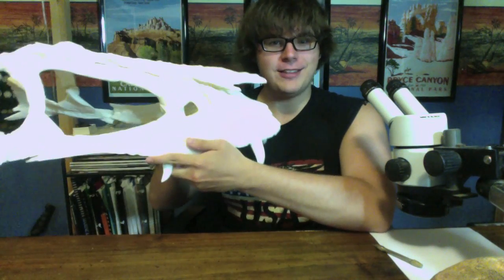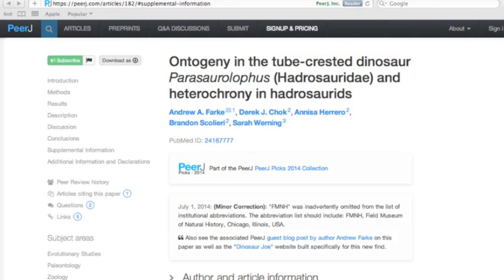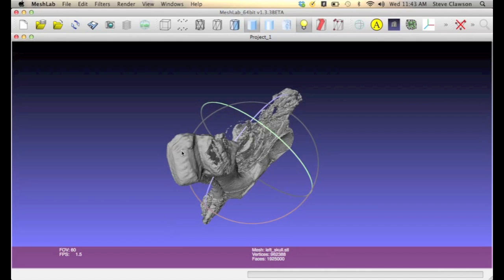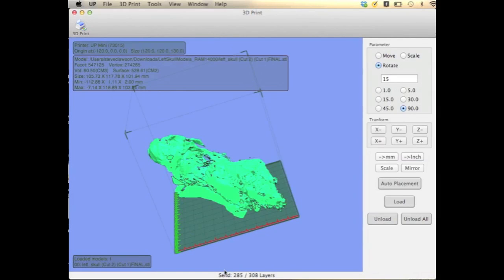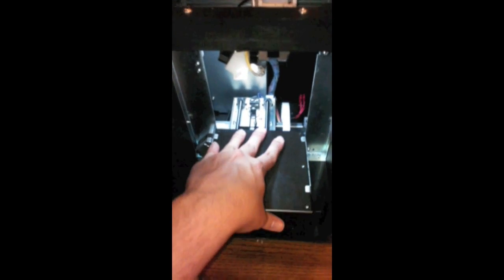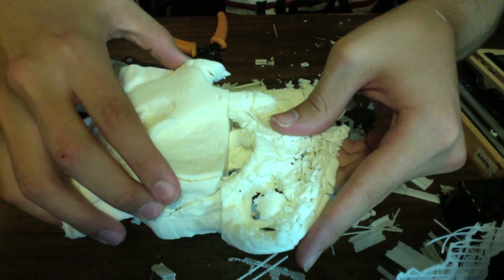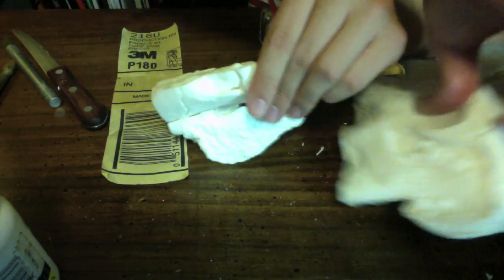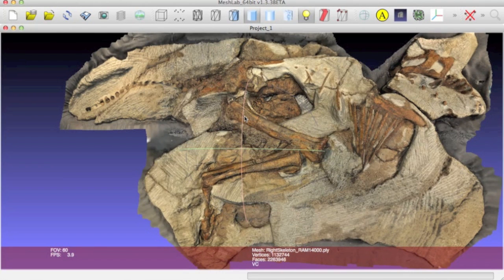Printing full scale dinosaur skulls from CT scans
Thanks to a recent study, you now have the power to print a high resolution scan of a real dinosaur skeleton, and I'll show you how!

All 3D prints were performed using an Up! Mini from pp3Dp USA

Cheers to Andrew Farke for performing the scan - you can download all files used in this tutorial for free using this URL